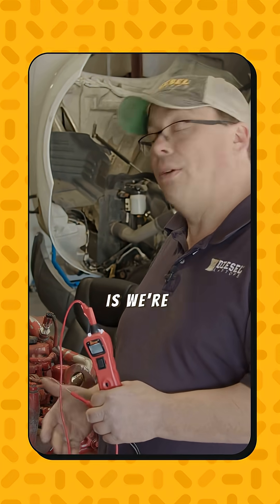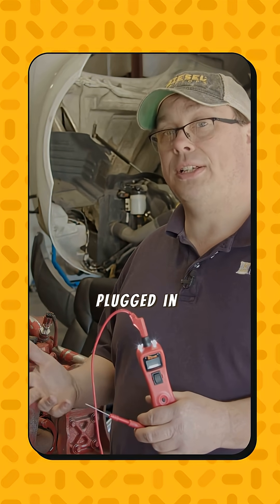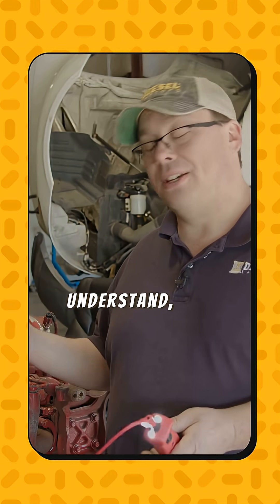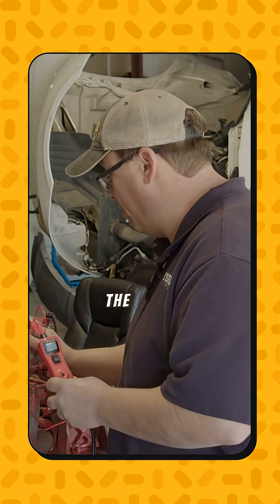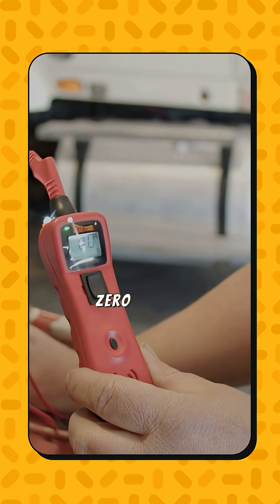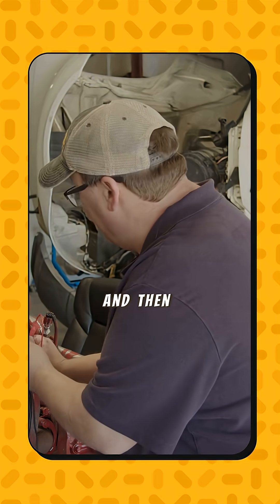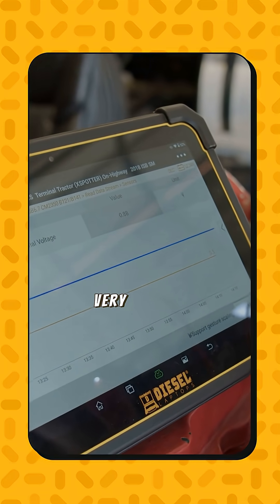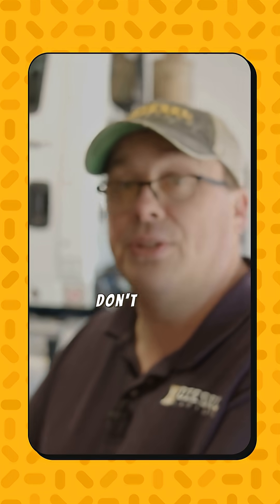Performing a Voltage Drop Test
Excited to save money and level up your diagnostics this holiday season? Grab your deals here through 11/28!

Ready to master voltage drop tests? Join Michael Eilbracht as he guides you through the process step-by-step! Discover how to ensure your pressure sensor circuit is functioning properly and troubleshoot effectively. This is a must-watch for all technicians!